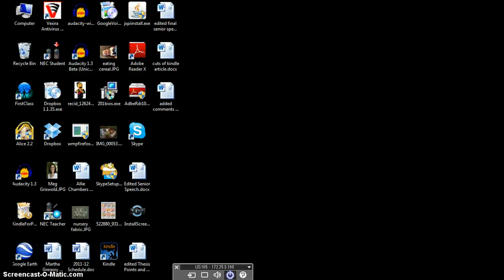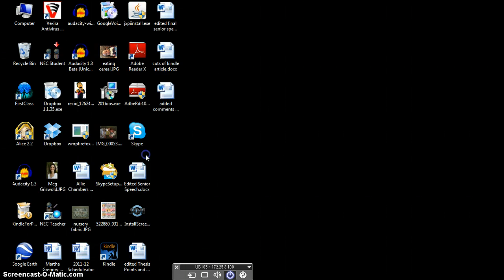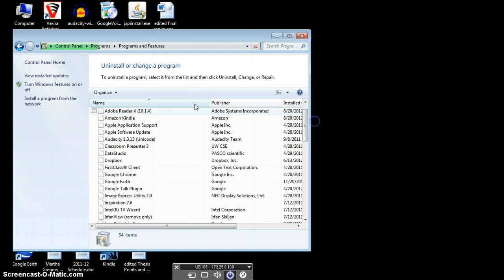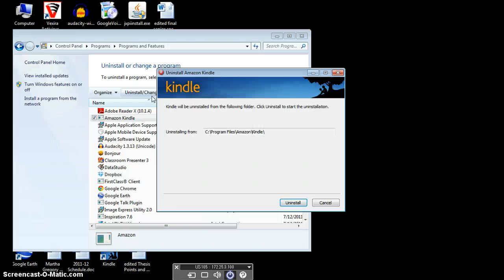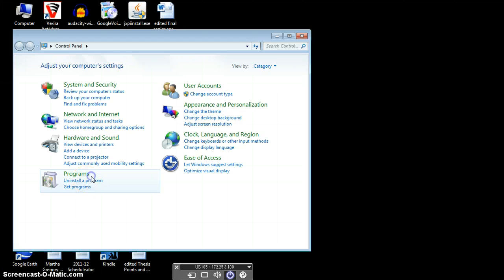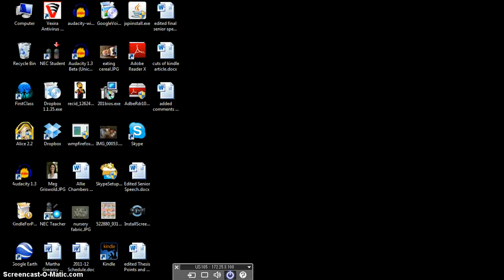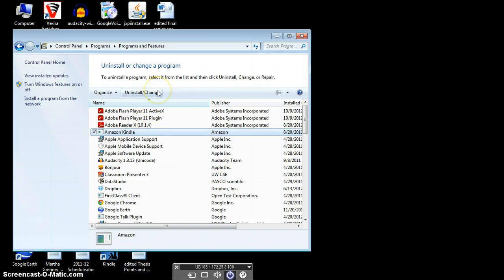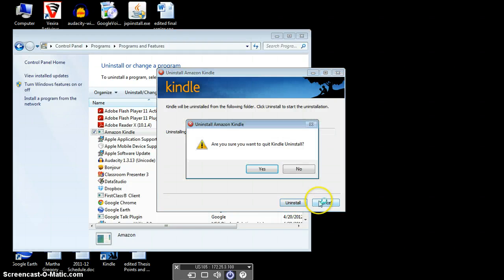How to Uninstall the Kindle App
If your Kindle App is acting funky, uninstall it and then redownload and install it from the Amazon website.  This video will walk you through the uninstall process.